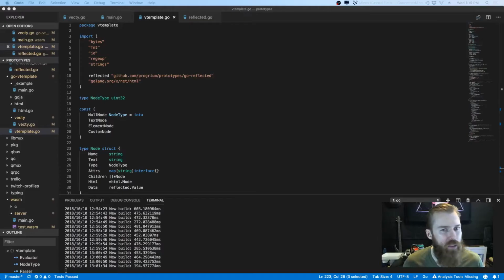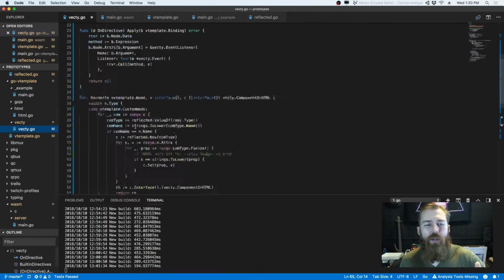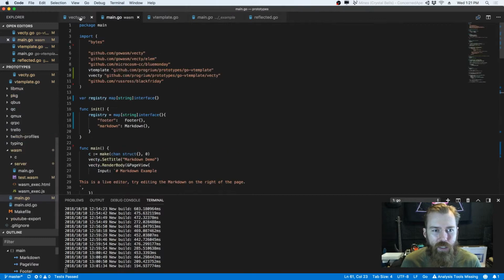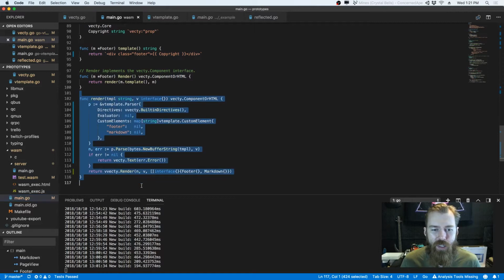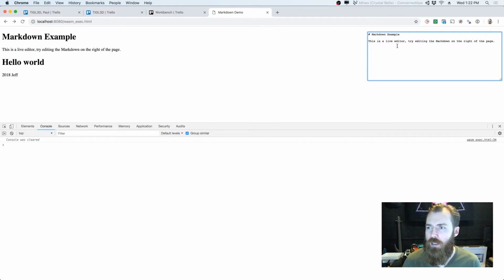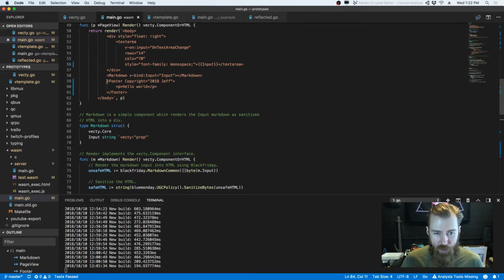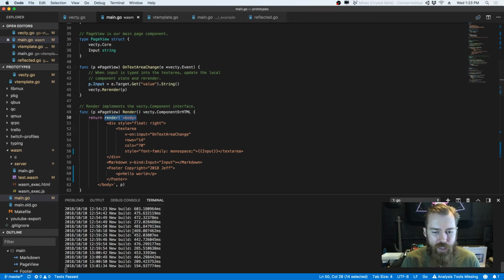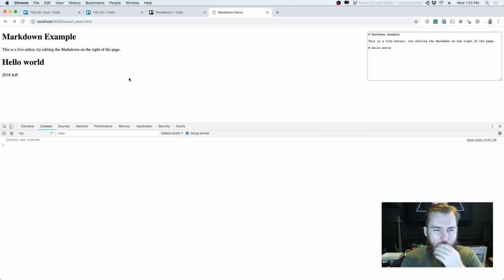Recap: Re-adding Vecty support to vtemplates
vtemplates can render HTML and now Vecty components like the original proof of concept. Got it working using the Markdown demo from the proof of concept. Slots next!